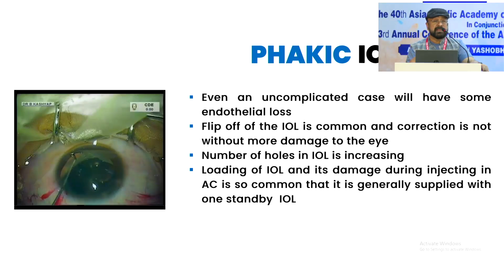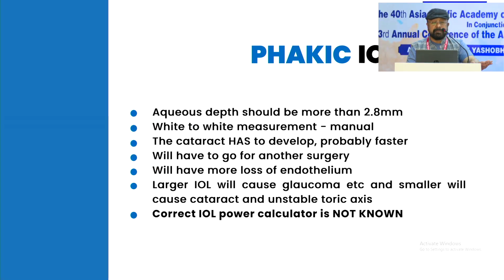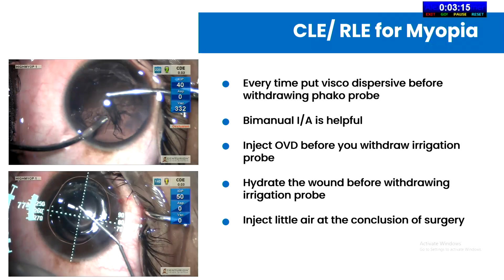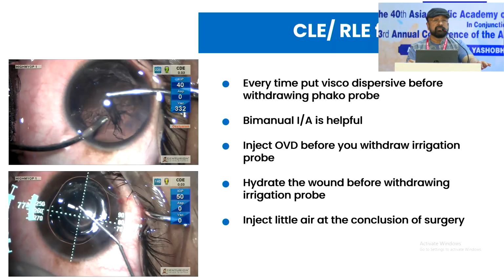AIOS2025 GP96 T Dr Birendra Prasad KASHYAP Clear Lens Extraction